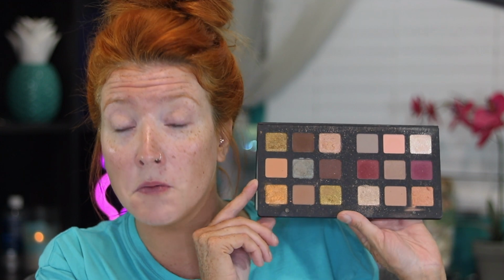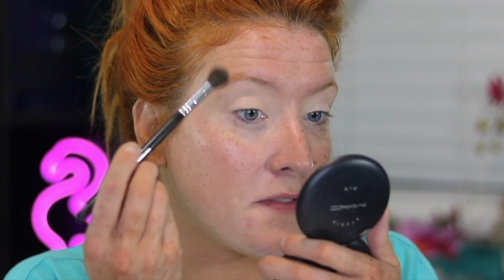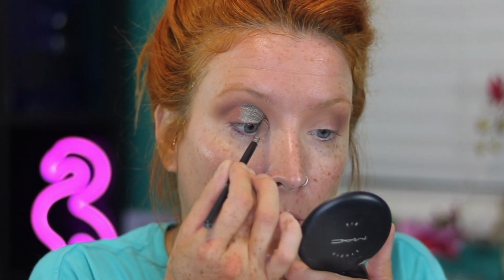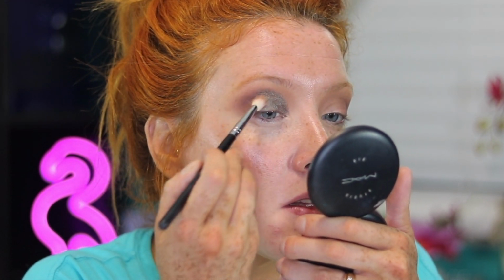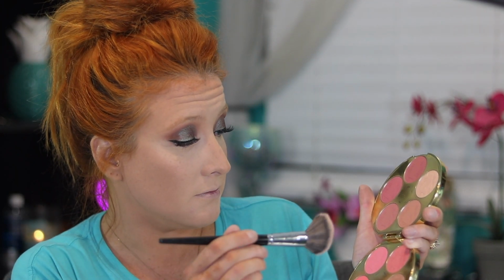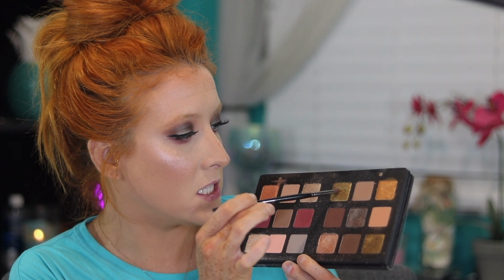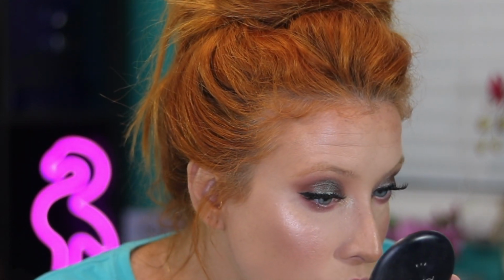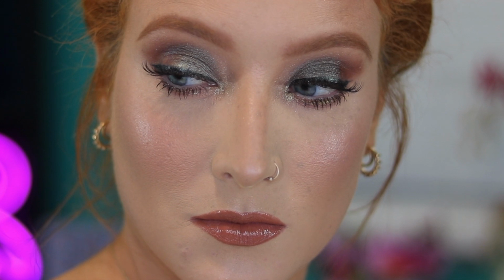Full Face Using Over $550 Worth of High End Makeup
In today's video I used all high end makeup! I've never filmed this on my Channel and was so excited to use all of these products! What do you think about high end makeup? Do you think they're worth it? Do you like drugstore makeup better? Let me know down below!

Products -
Natasha Denona Star Palette
Stila Black Eyeliner
Lancôme Teint Idole Ultra Foundation
Tarte Color Wheel Blush Palette
Ofra Beverly Hills HIghlighter
UrbanDecay All Nighter Setting Spray
Ofra Verona Liquid Lipstick
Gerard Cosmetics Butter Creme Lip Gloss